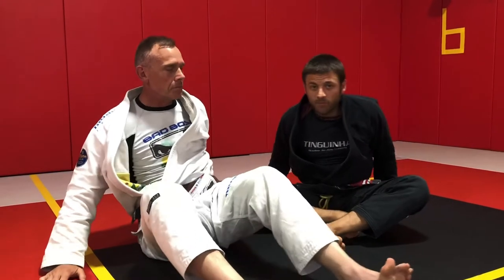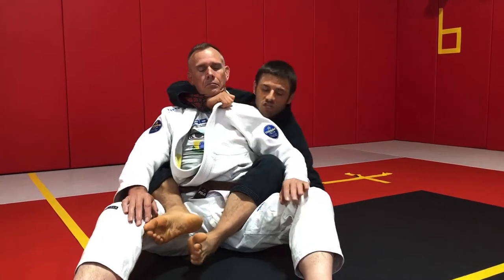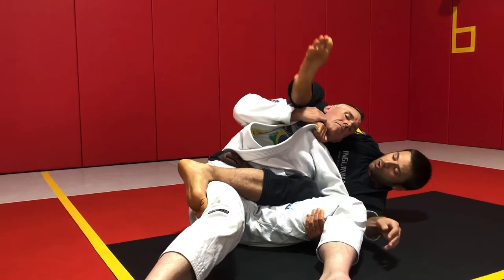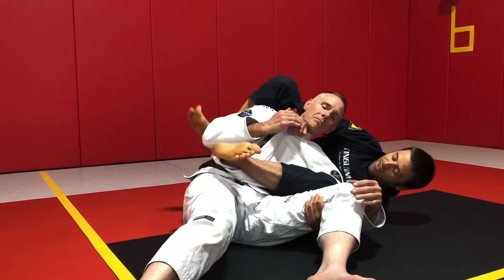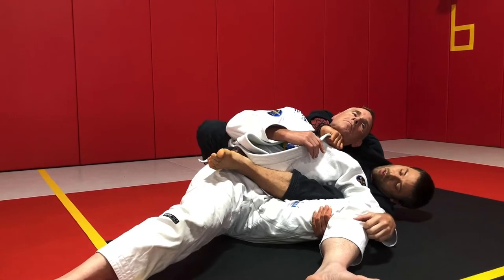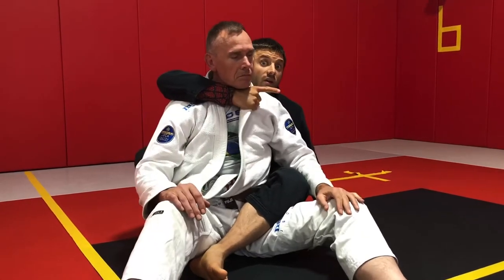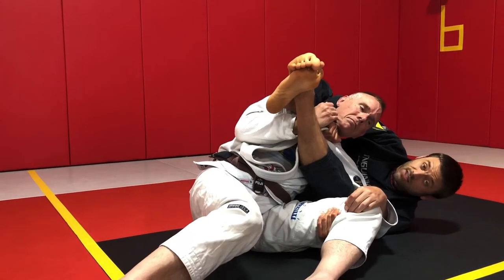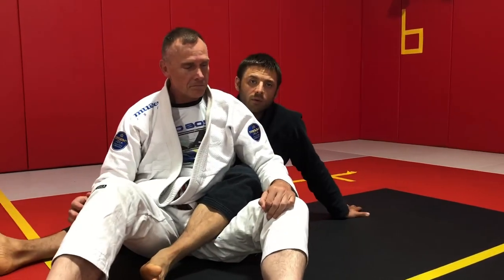Bow and Arrow Choke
One of the highest percentage chokes in the gi, Greg shows the bow and arrow choke from back control